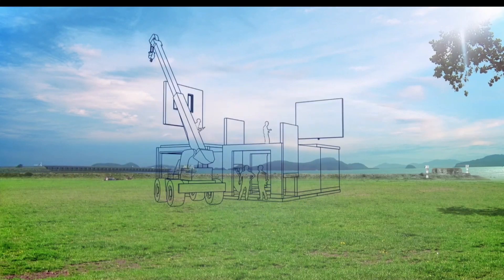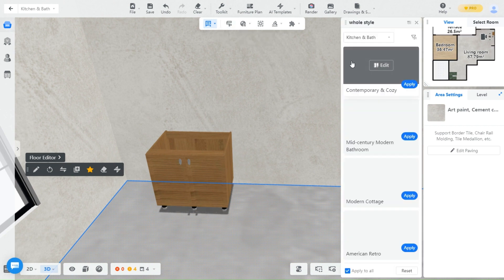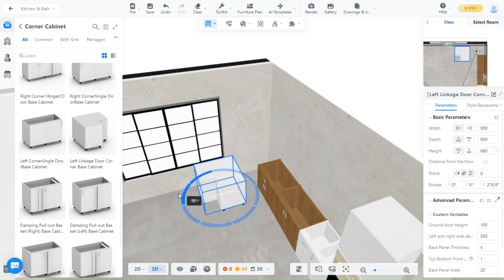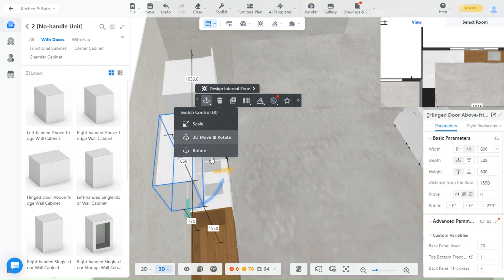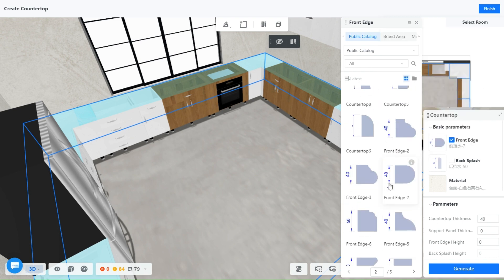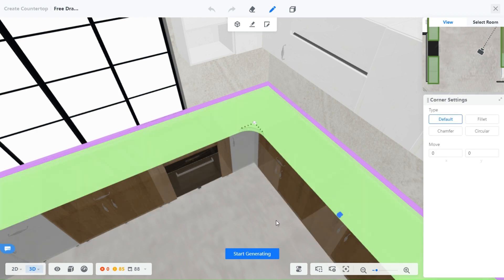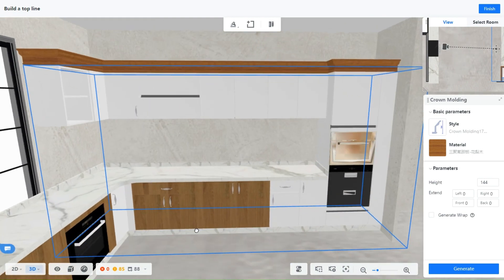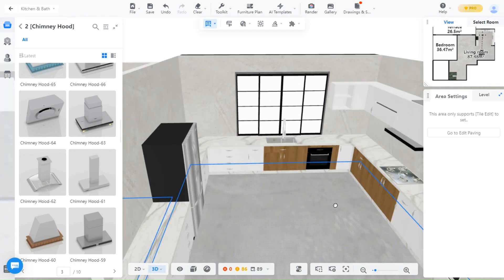How To Build a Kitchen In COOHOM. Step by Step Tutorial. Design Demo.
In this video, you will learn how to use the kitchen and bath tools in Coohom.